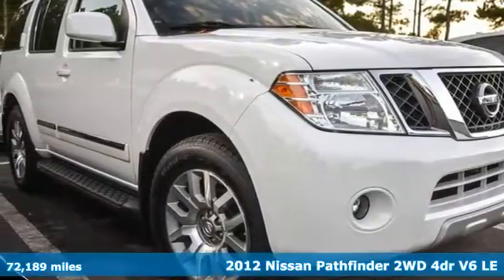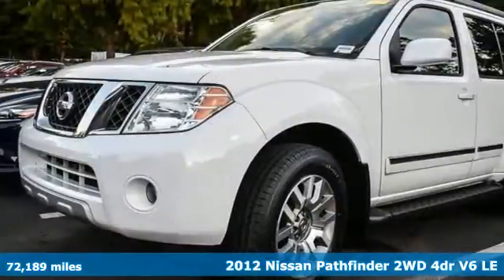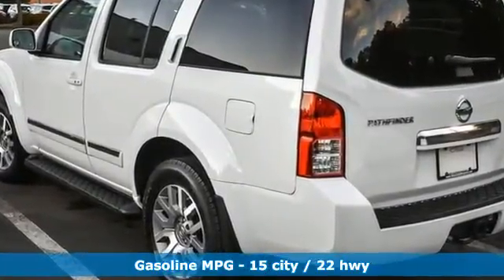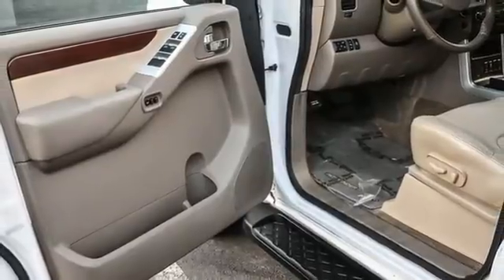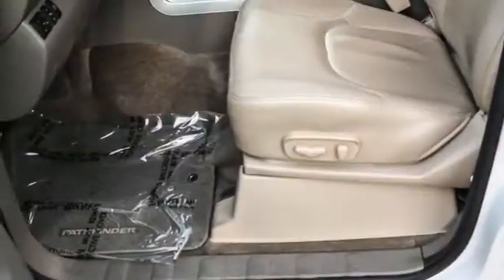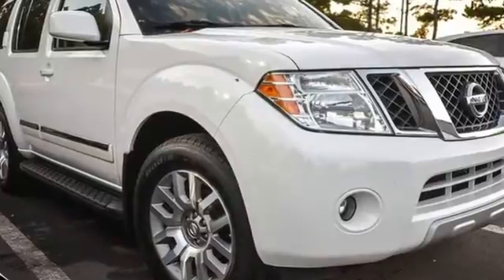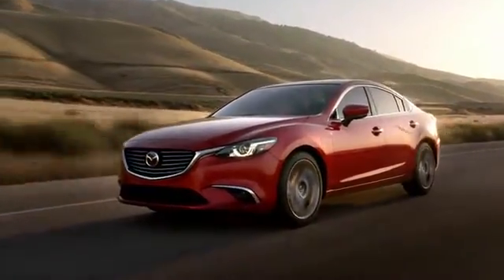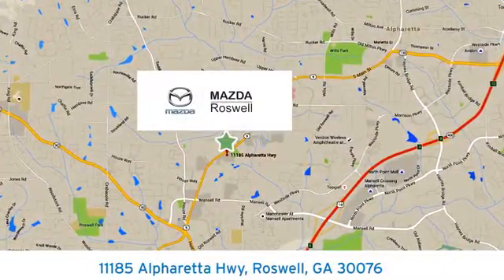Used 2012 Nissan Pathfinder Roswell GA Atlanta, GA 204637A - SOLD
Year: 2012
Make: Nissan
Model: Pathfinder
Trim: LE
Engine: 4.0L V6 DOHC
Transmission: 5-Speed Automatic with Manual Mode
Color: White
Interior: Cafe Latte
Mileage: 72189
Stock #: 204637A
VIN: 5N1AR1NN8CC634269
Recent Arrival! CARFAX One-Owner. Clean CARFAX.brbr3rd row seats: split-bench, ABS brakes, Electronic Stability Control, Front dual zone A/C, HDD Navigation System, Heated door mirrors, Heated Front Bucket Seats, Heated front seats, Illuminated entry, Low tire pressure warning, Navigation System, Power moonroof, Remote keyless entry, Traction control. Avalanche 2012 Nissan Pathfinder LE RWDbrOdometer is 49533 miles below market average!

Address:
11185 Alpharetta Hwy